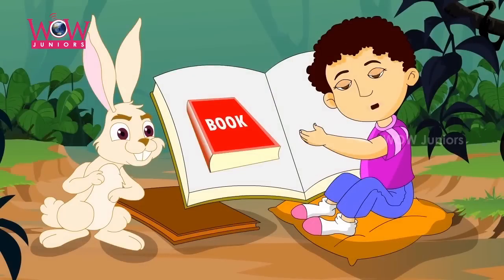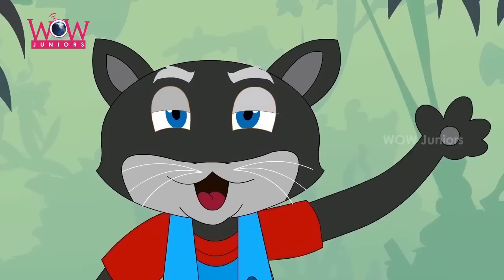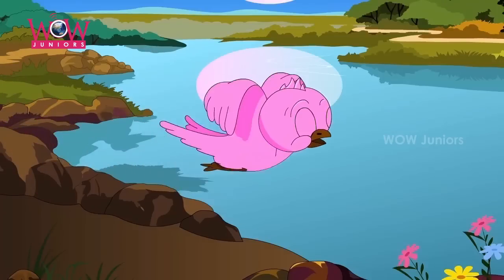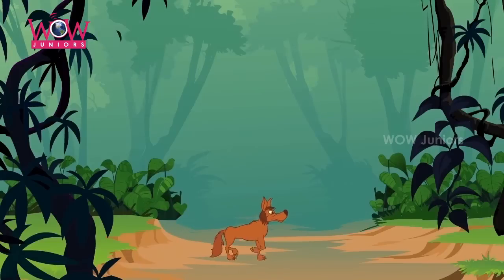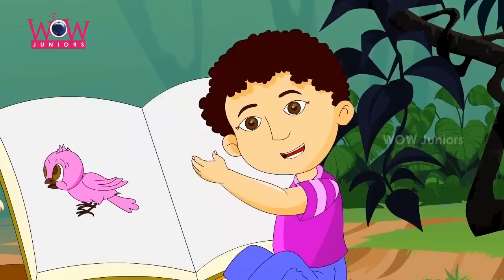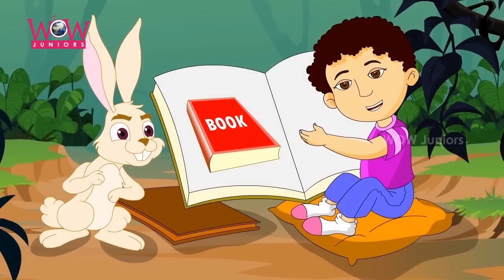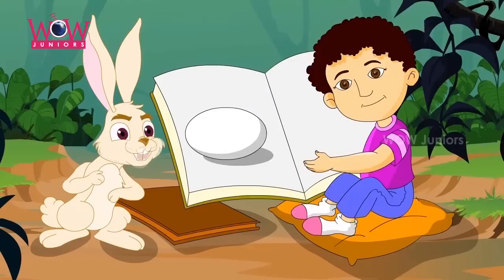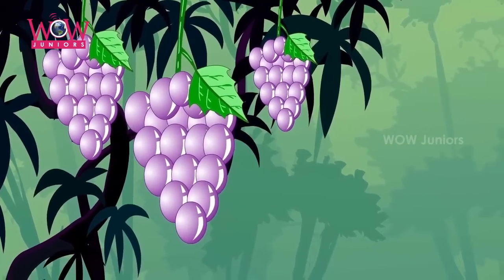Learn Colors | Color Songs | Animated Cartoon Song For Kids | WOW Juniors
Learn Colors  Songs Animated cartoon song for kids in HD only on WOW Juniors Channel. Kids would enjoy this Song which teaches the names of the different Colors. Lets learn the colors with funfilled rhyme.

Wow Juniors is a one stop destination for Kids Songs, Popular Nursery Rhymes & Learning Videos for Babies & Toddlers. We have educational videos like Nursery Rhymes, paper craft, play doh, DIY and many more.In this channel you will find the most popular abc songs frozen songs action songs nursery rhymes baa baa black hickory dickory dock and many more christmas for your kids.Don't miss to subscribe to Learn and sing-along these rhymes.